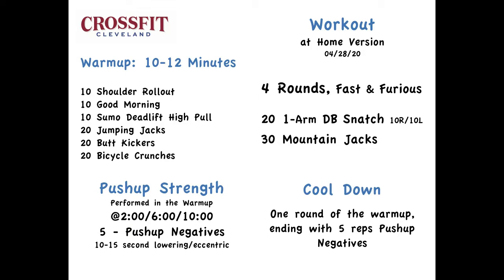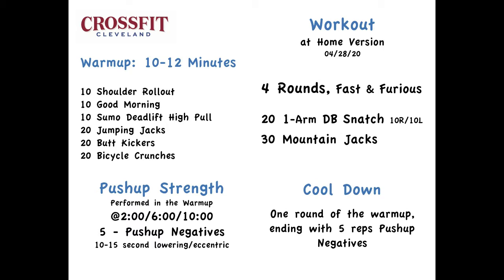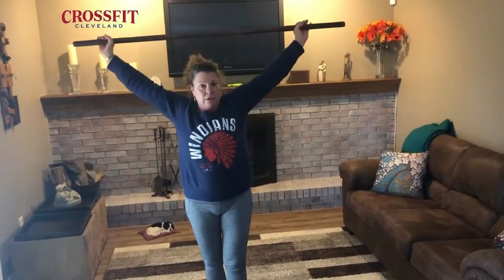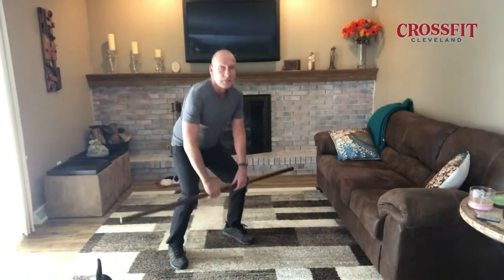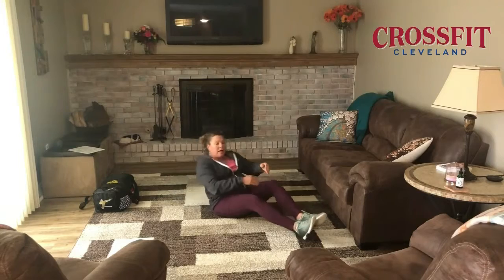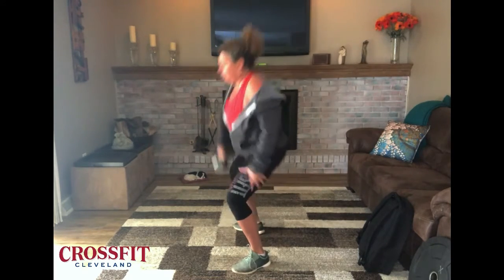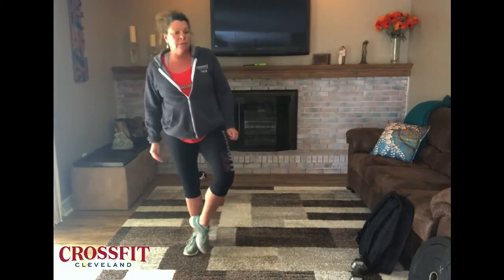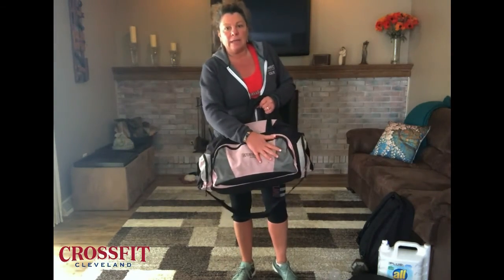CrossFit At Home Workout 04/28/20 & 06/30/20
We have one Virtual CrossFit Classes online Tuesday for our current members at 7:00am,  or you can do this workout on your own from anywhere. See below for the link to join the class using Zoom technology.

If you are unfamiliar with the warmup or workout and need to see demonstrations of any of the movements, please watch the video before attending the online class or doing the workout on your own.

Warmup: 10-12 Minutes

10 Shoulder Rollout
10 Good Morning
10 Sumo Deadlift High Pull 20 Jumping Jacks
20 Butt Kickers
20 Bicycle Crunches

Pushup Strength
Performed in the Warmup @2:00/6:00/10:00
5 - Pushup Negatives 10-15 second lowering/eccentric

Workout: At Home Version

4 Rounds, Fast & Furious

20 1-Arm DB Snatch 10R/10L
30 Mountain Jacks

Cool Down

One round of the warmup, ending with 5 reps Pushup Negatives